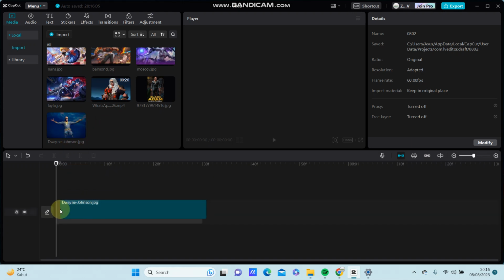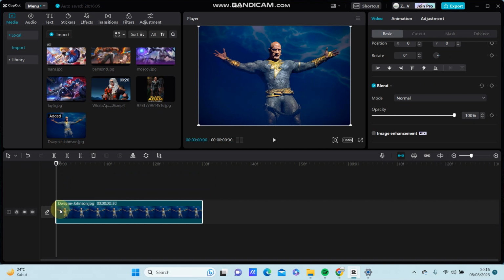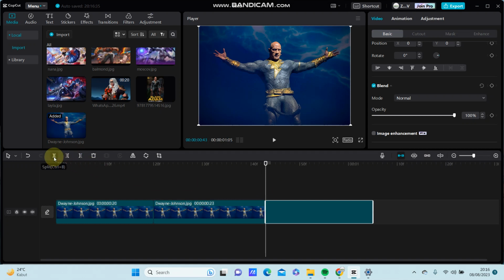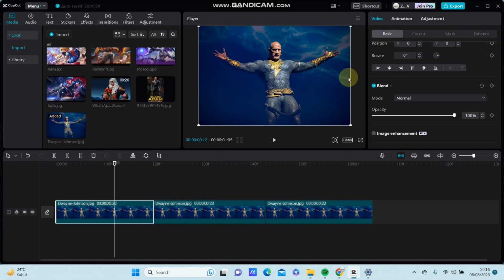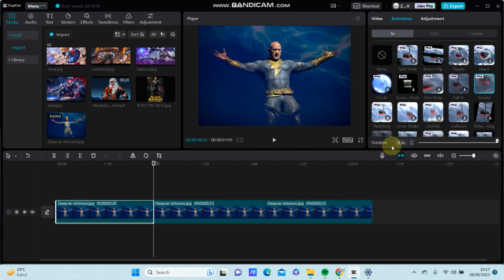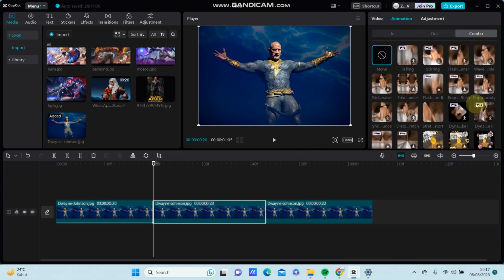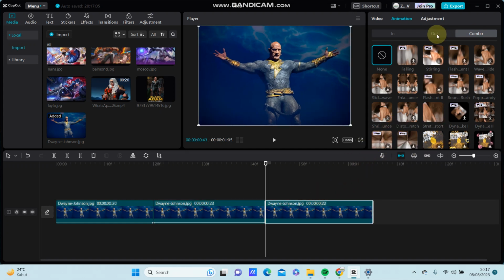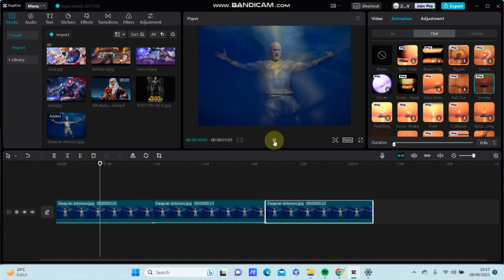Want to Add More Than One Animation? Here's How To Add 2 or More Animations in 1 Photo/Video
This tutorial will show you how you can Add More Than One Animation on CapCut PC.